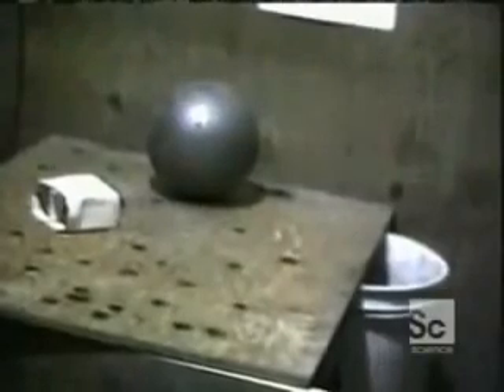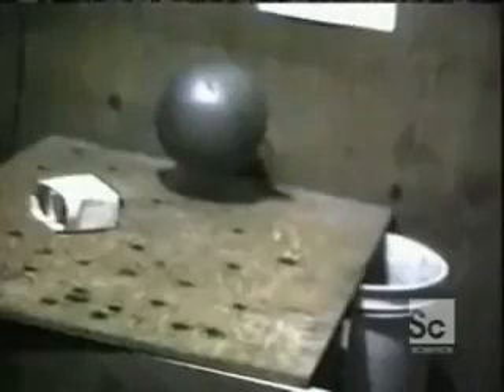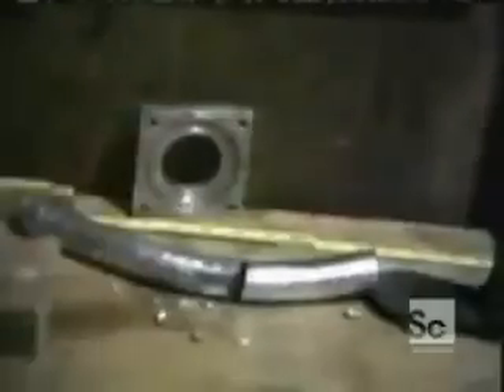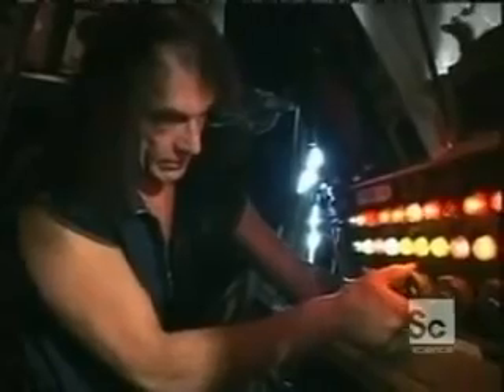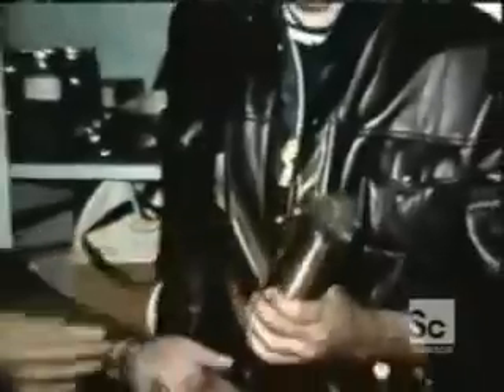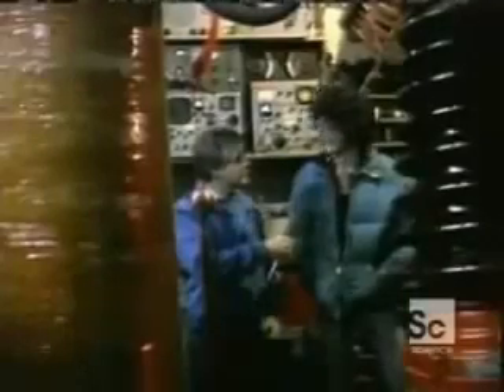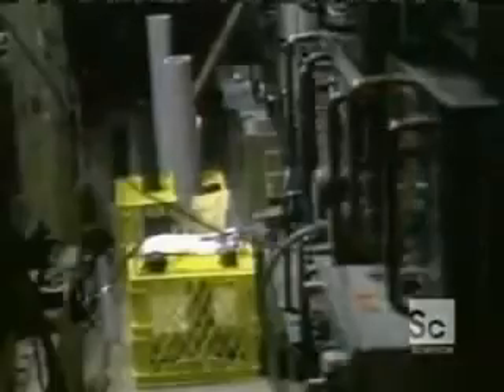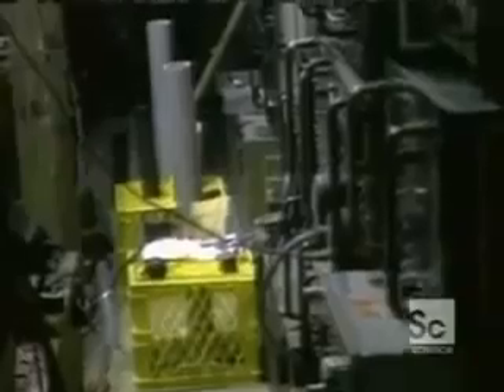Effetto Hutchison sulla materia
Microonde a bassa potenza fanno risuonare la materia creando un effetto antigravitazionale ma gli effetti collaterali sono che la materia si disgrega.